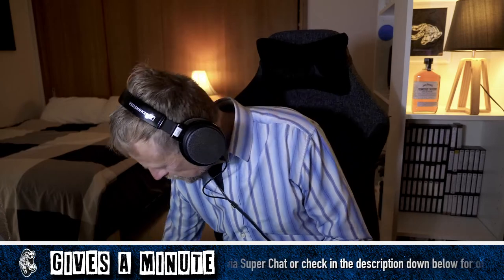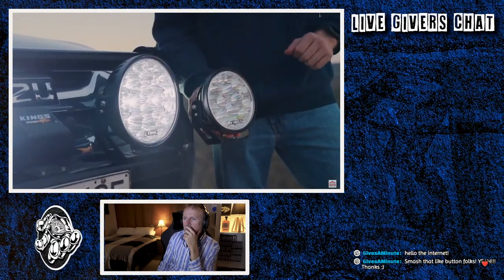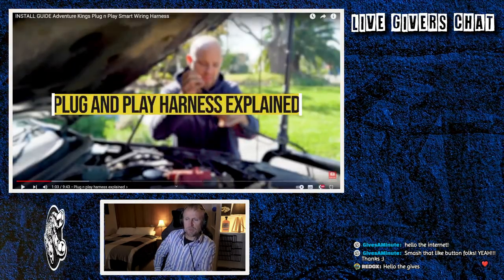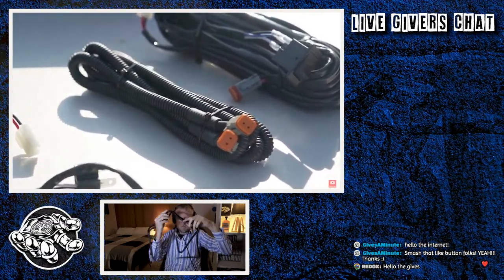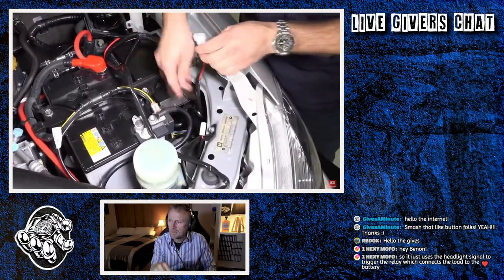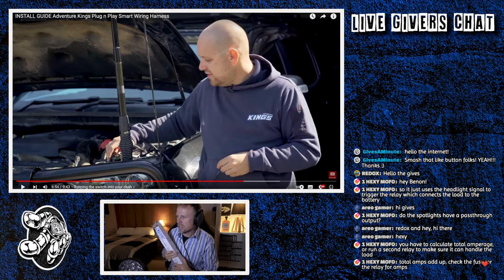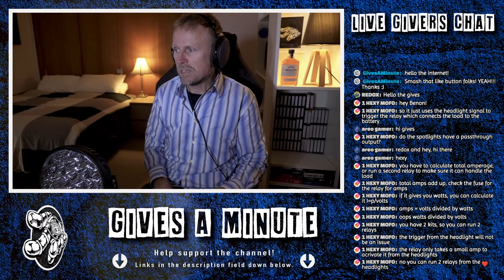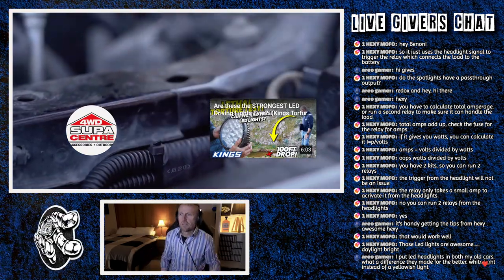First Thing I Bought For GoVan - Now, How Do I Install Kings Domin8r 9” LED Driving Lights?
The Kings Domin8r 9” LED Driving Lights +are Lightbar are the first thing I have bought for GoVan, so now let's look at how to install them?

Gives Crypto Wallets
Tronlink: ➜ TTzAkn31JsMn3hDpDfQx7XRqLuxEck8ayu
Metamask: ➜ 0x493E951A6936dF2E4Ee4307f24EB8d3306bdBce0

This is live stream 285 since I began this channel in August 2015.